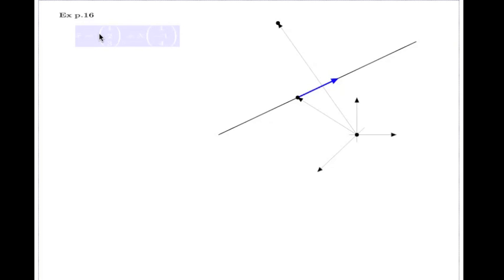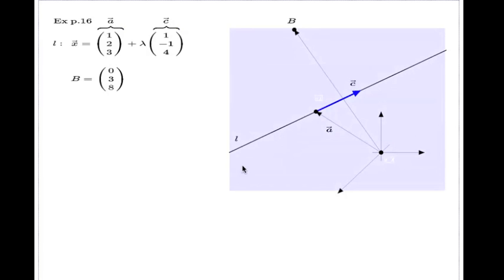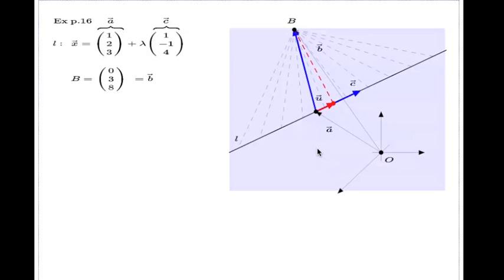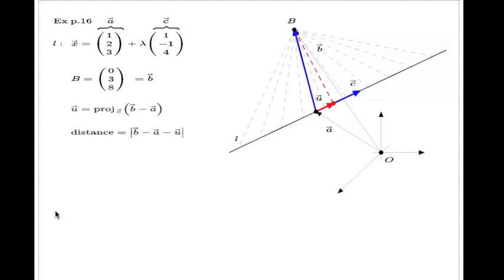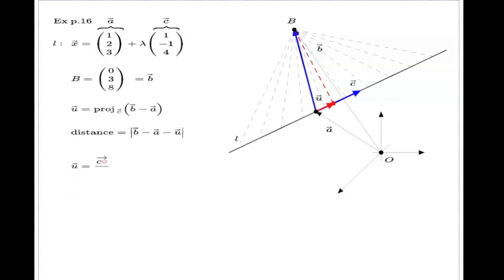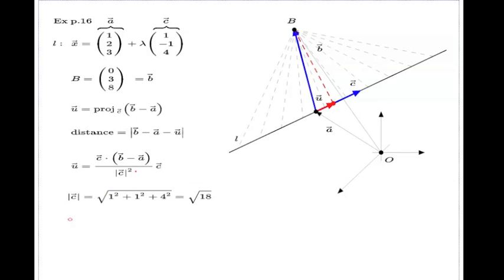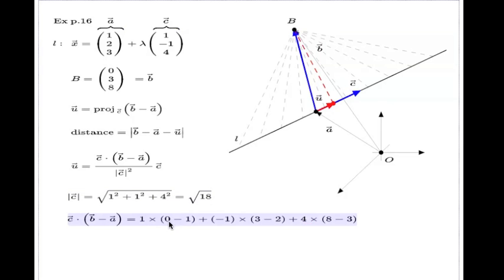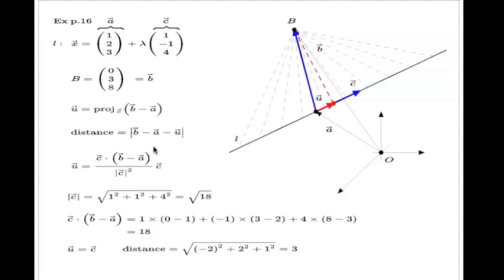Distance from point to line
The example uses vector projection and the analytical formula for the projection established earlier to find the distance from a point to a line.